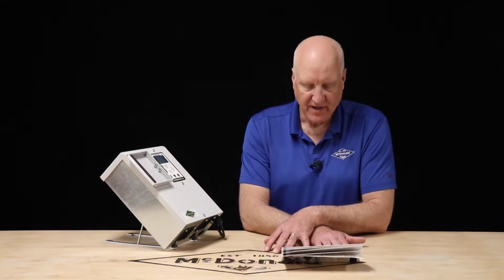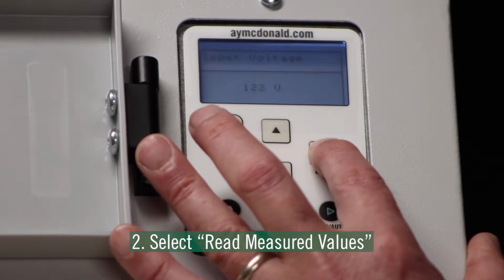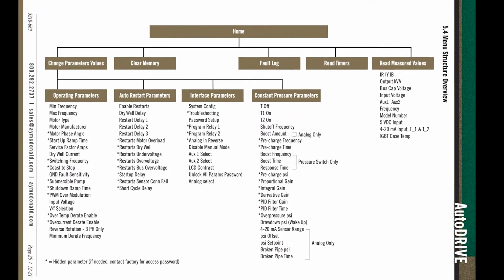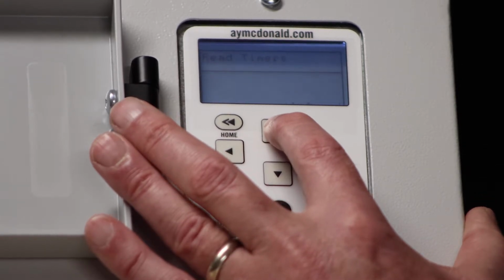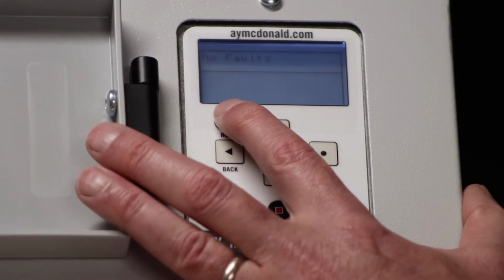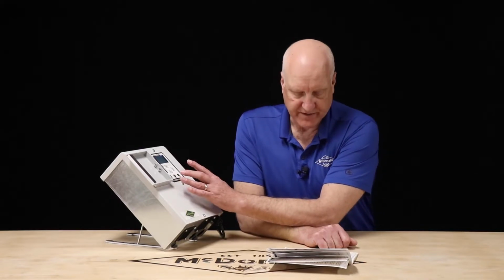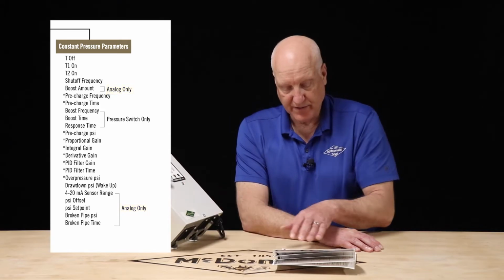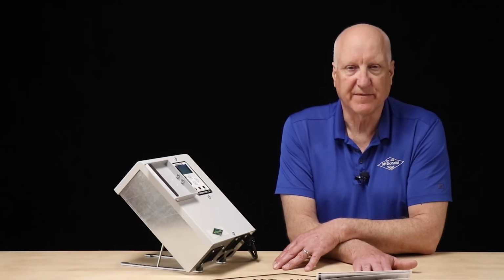How to Change Parameters on the AutoDRIVE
Pump Product Manager Paul Pettinger shows you the ropes on changing parameters for the AutoDRIVE.